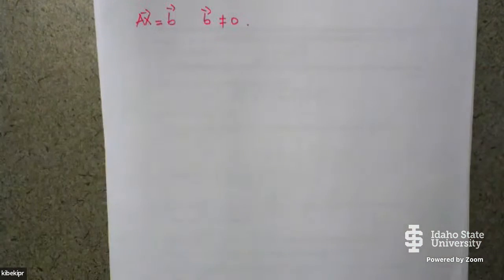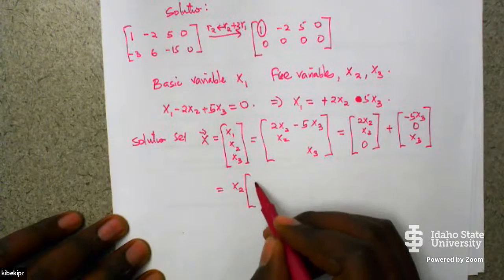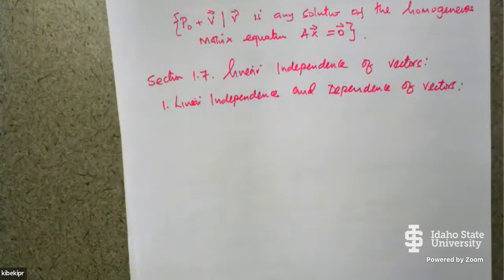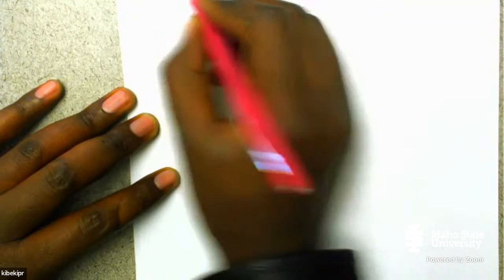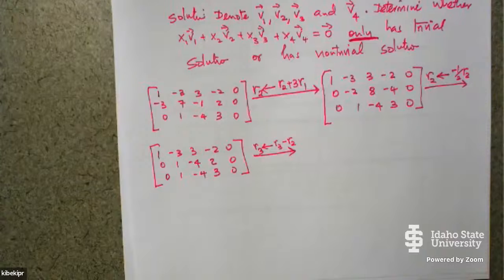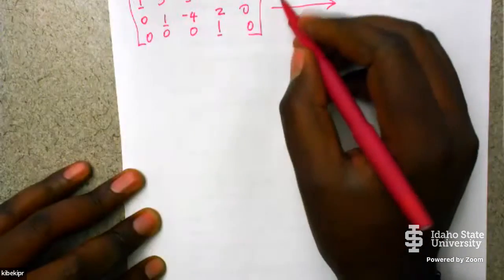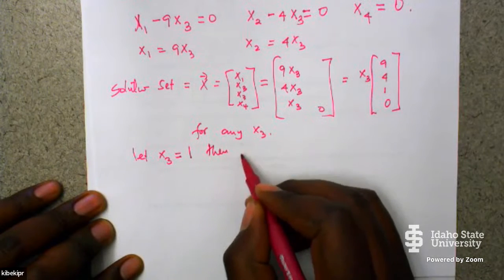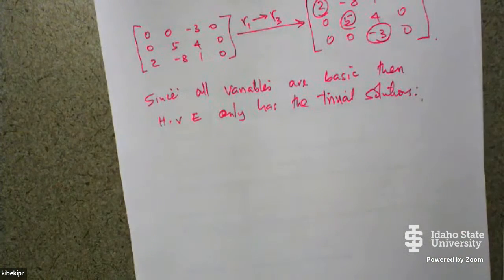MATH 2240 11